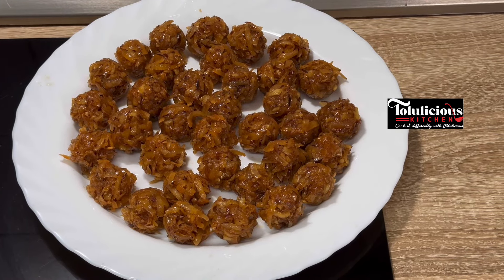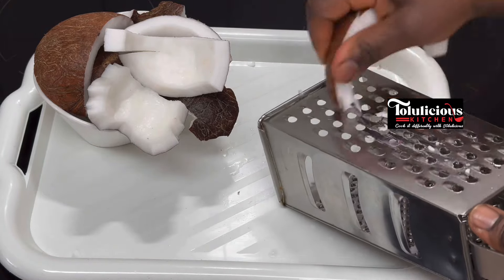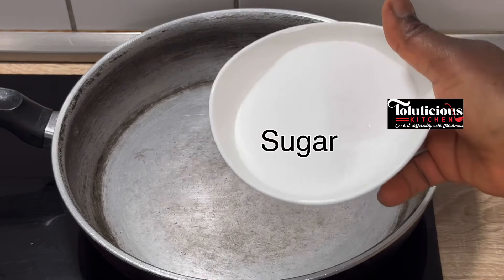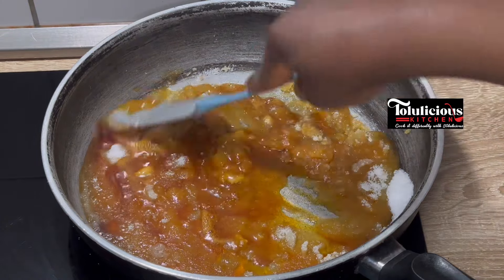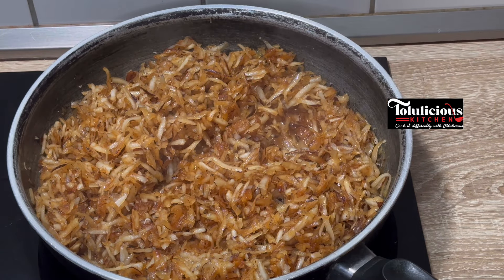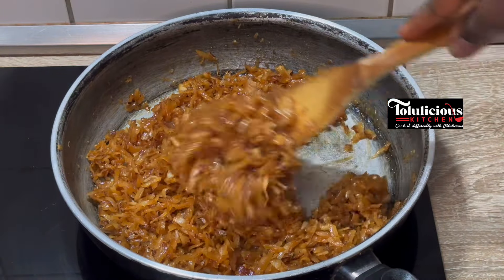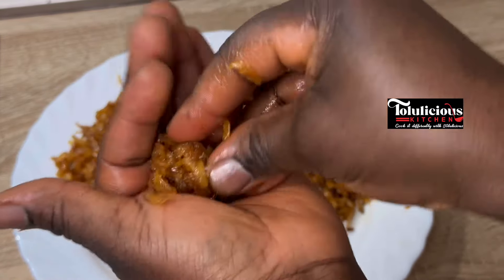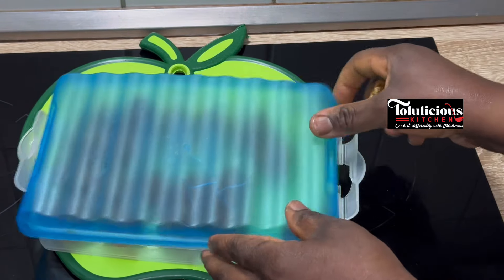Nigerian Coconut Candy | 3 Ingredients Coconut Recipe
This Homemade Coconut Candy is a must try for everyone!!! Enjoy❤️

Ingredients:
2 Coconuts
1 1/4 Sugar
1 Tsp Salt